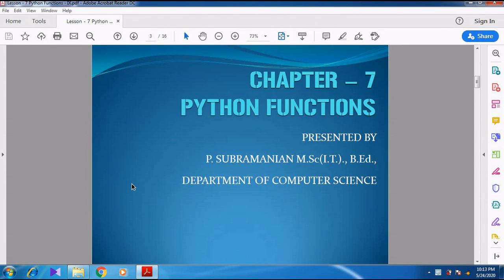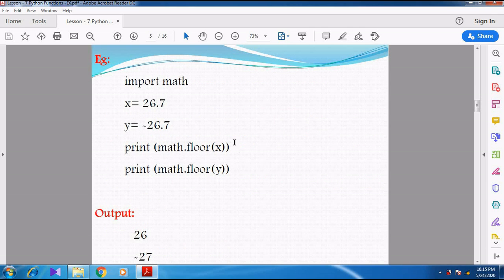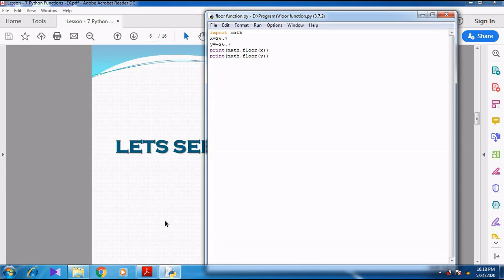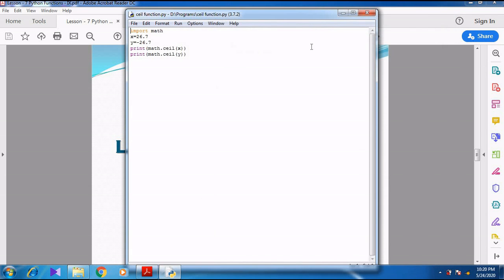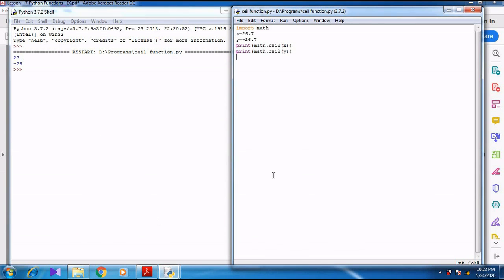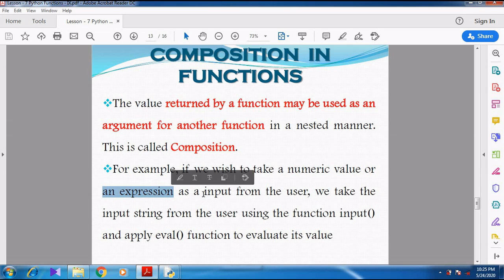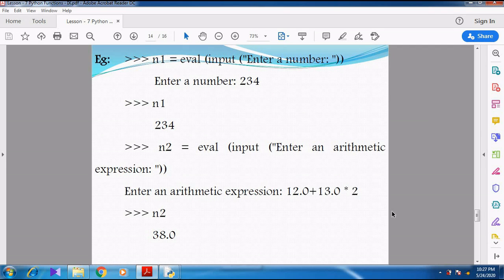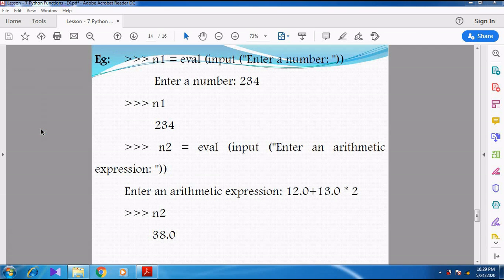Mathematical Functions (floor, ceil, sqrt) and Composition in Functions.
Std: XII
Subject: Computer Science
Lesson: Chapter  – 7 Python Functions
Teacher Name: Mr. P. Subramanian
Topics Covered in the Video: Mathematical Functions (floor, ceil, sqrt) and Composition in Functions.